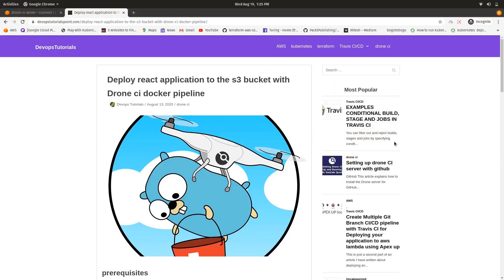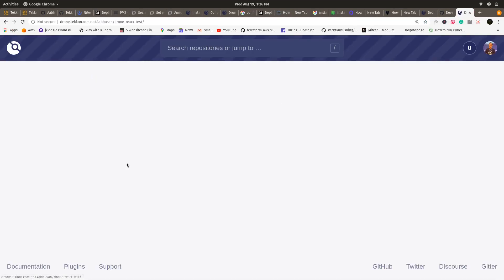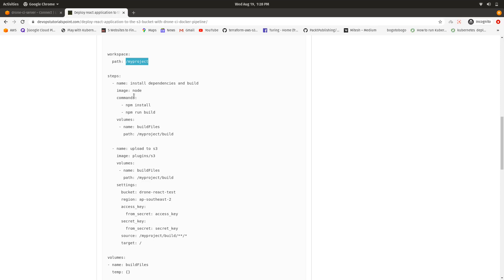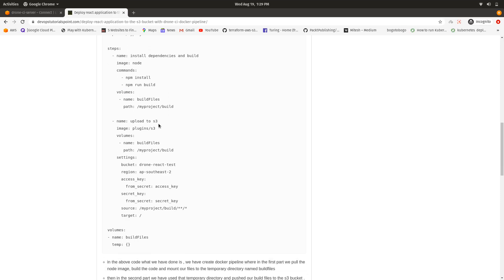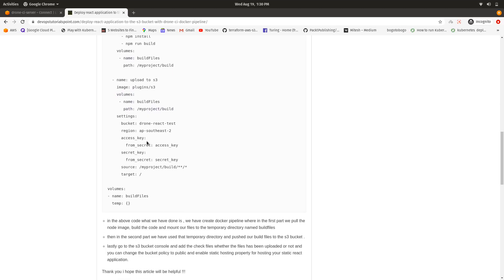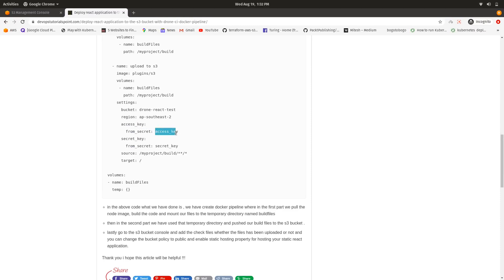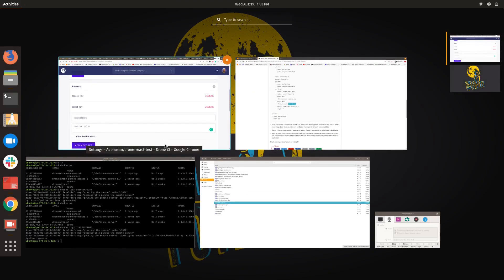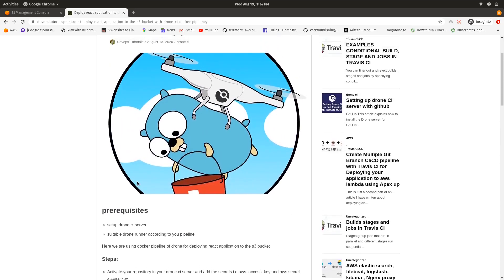Part-3 Deploy react application to Aws s3 bucket with drone ci cd docker pipeline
Deploy react application to aws s3 bucket with drone ci cd docker pipeline